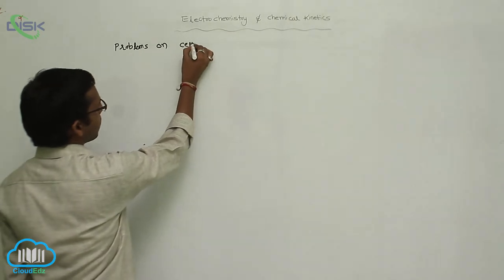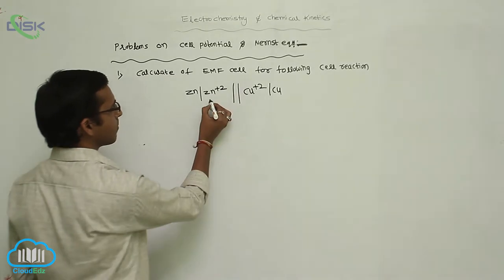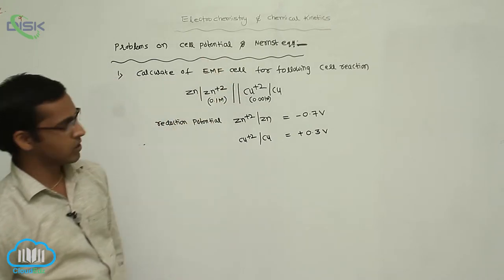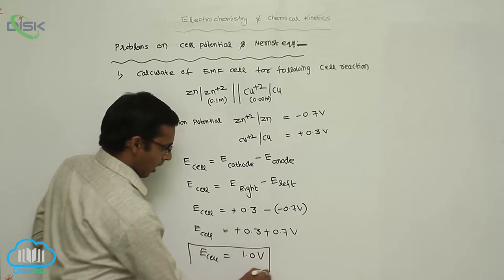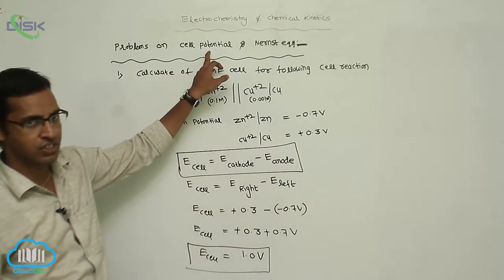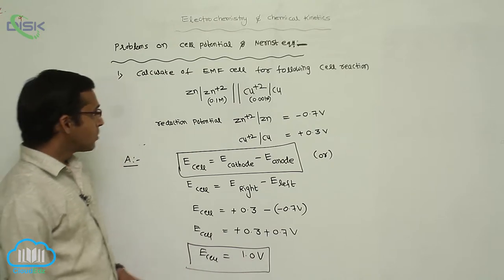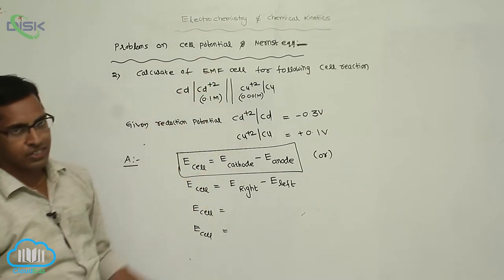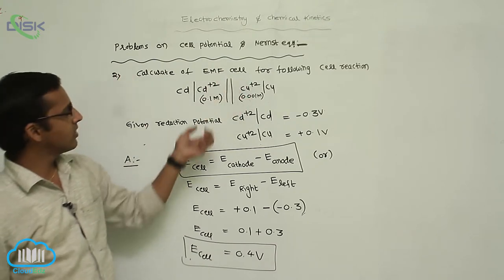Nernst Equation || Problems on Cell Potential and Nernst Equation || Disk Telangana